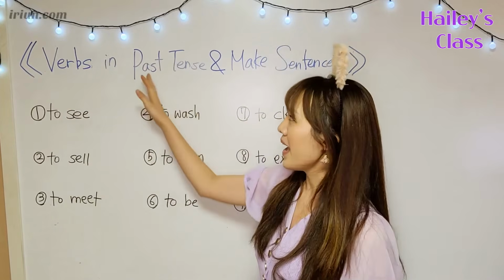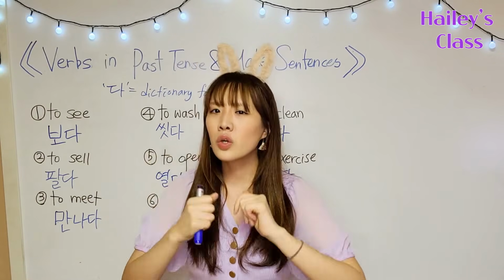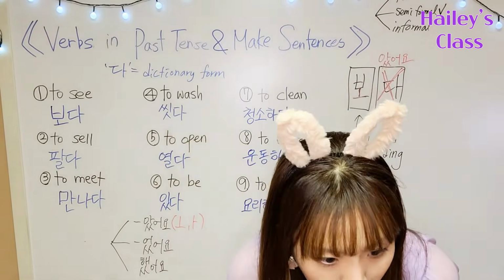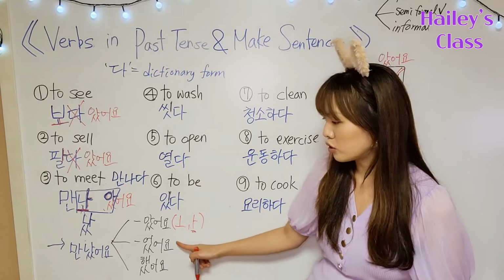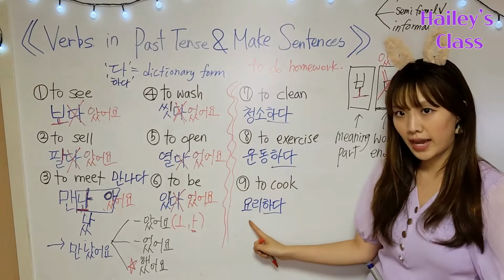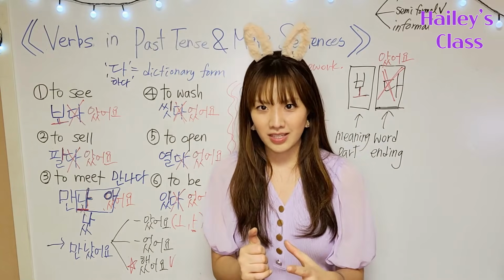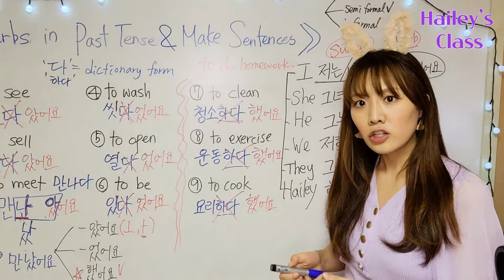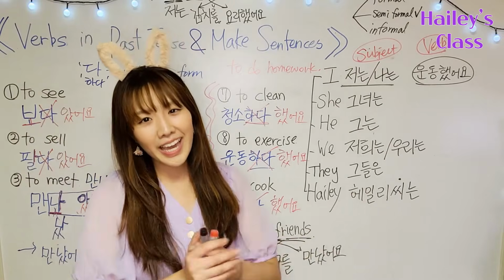Make Korean Sentences with Verbs in Past tense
⏰Timeline⏰
0:34 - Must-Know Verbs
4:41 - Grammar Point of Verb
7:28 - How to make verbs in past tense
25:55 - Make Basic Sentences
30:30 - Make Complex Sentences
* Wanna show me your studying, Tag me @korean_hailey in Instagram :)

Hi! :) I am Your Korean Friend, Hailey
This time, we are going to learn how to make verbs in past tense and make sentences!
It is so important to learn basic parts! :) Let's study together!